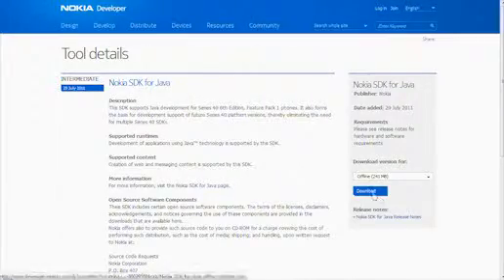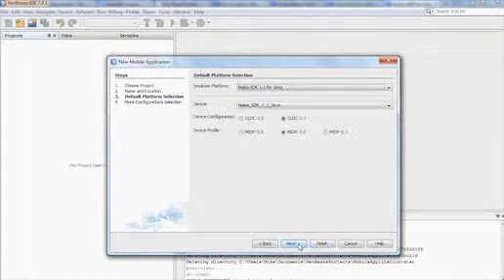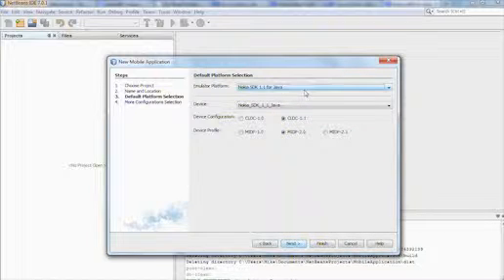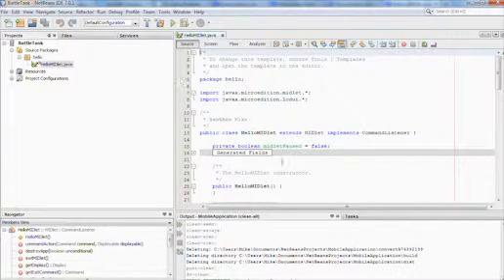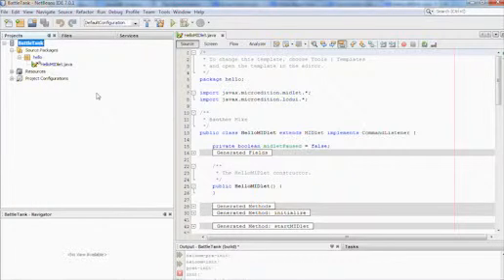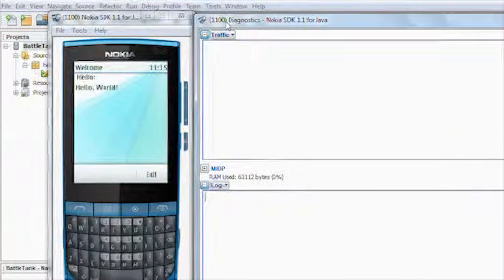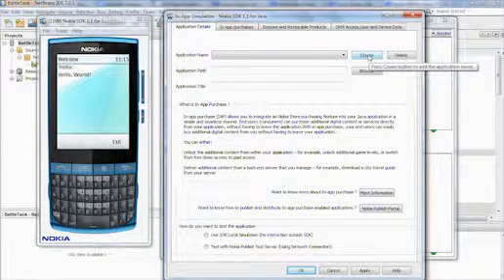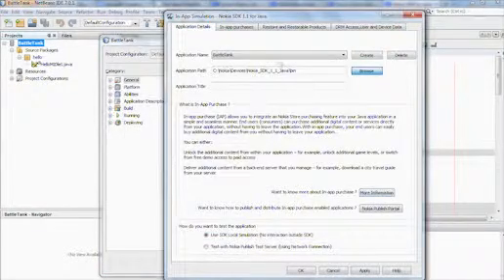In-app purchasing: monetiza tu aplicación Java en la Nokia Tienda..flv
Si quieres obtener beneficios económicos de  tu aplicación debes asignarle un coste en la Nokia Tienda ¿Cómo hacerlo? Aquí encontrarás el proceso detallado paso a paso. Audio en inglés.